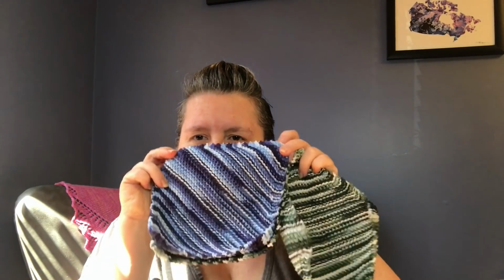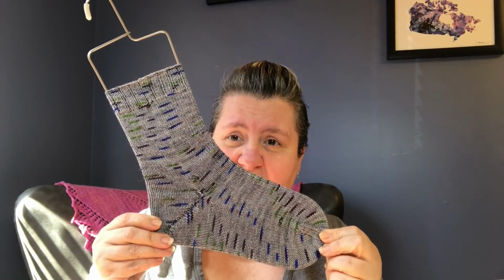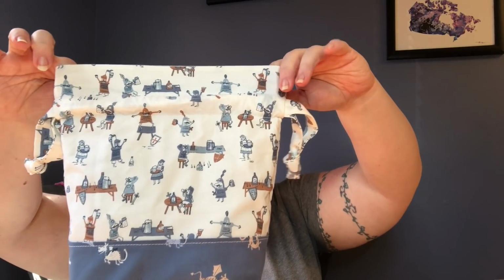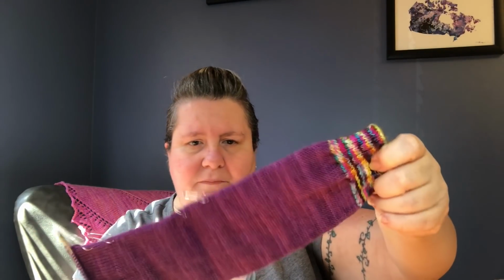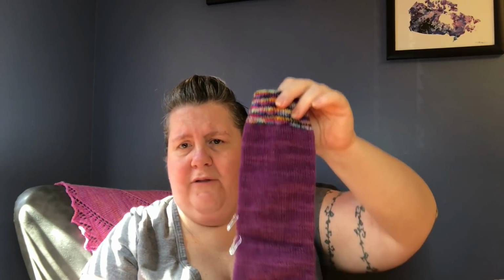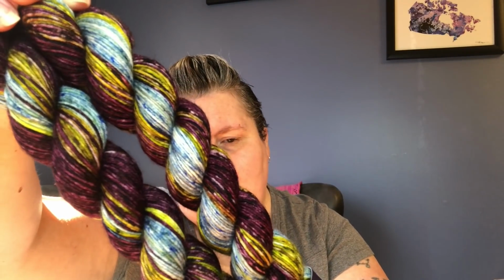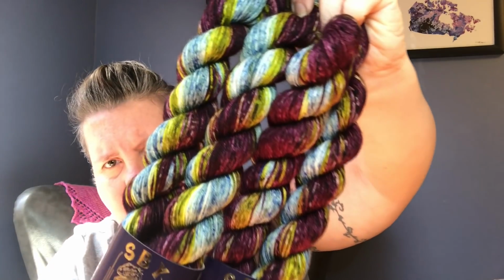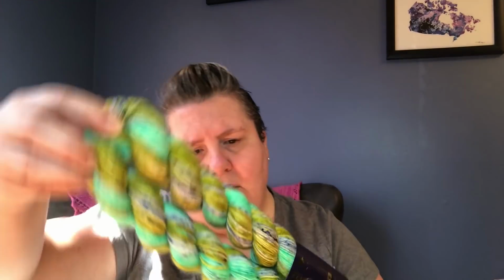Adrienne's Knitting Update #4 - Knitting Up a Storm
Adrienne's back again to catch you up with her knitting and squeal excitedly about the soon-to-be new puppy (just a few more sleeps!). Sock knitting mojo came back with a vengence and there's finishes, WIPs, and acquisitions to see. So grab a cuppa!